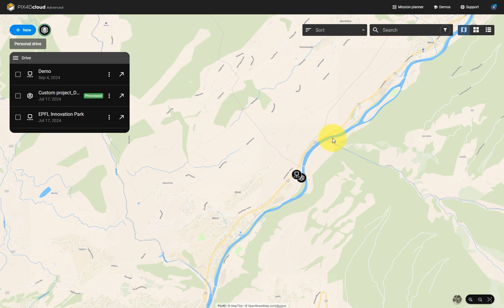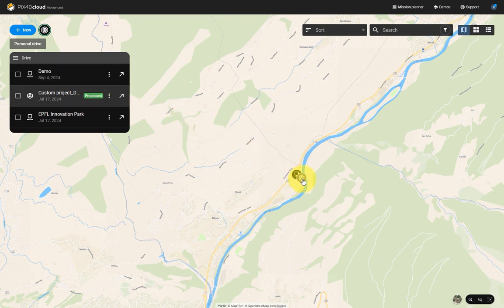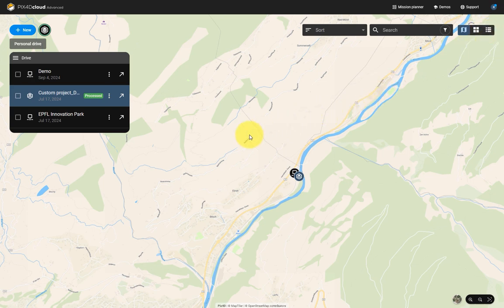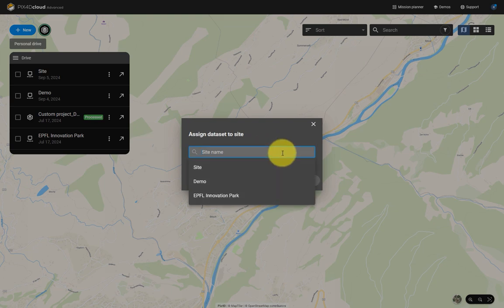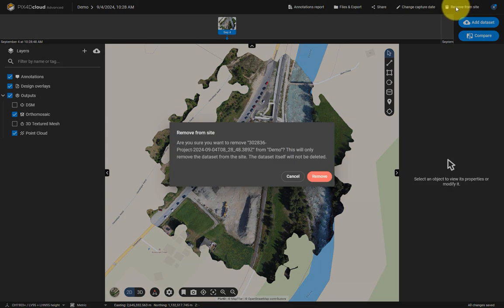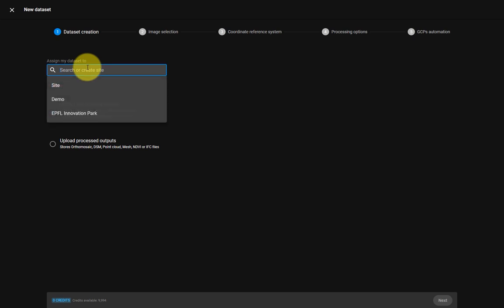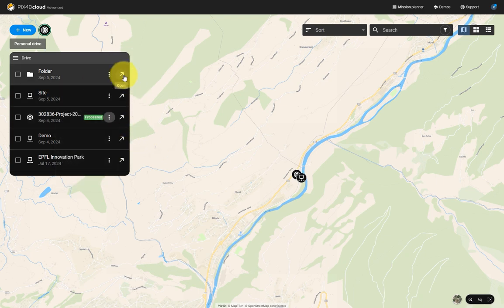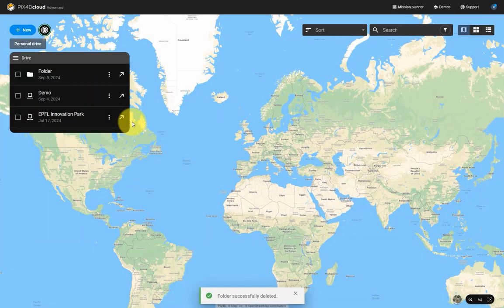Pix4D - Video Tutorial - Organize sites, datasets, and folders with Pix4Dcloud Advanced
In this video tutorial, our training team introduces you on how to organize sites, datasets, and folders with Pix4Dcloud Advanced.